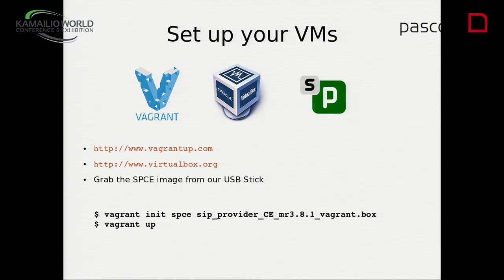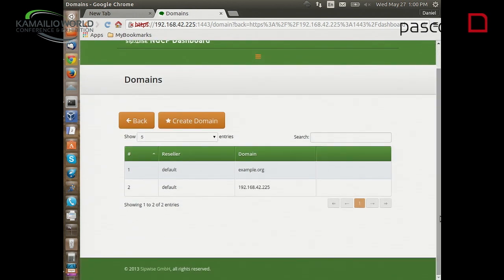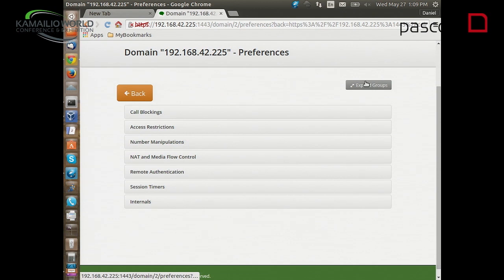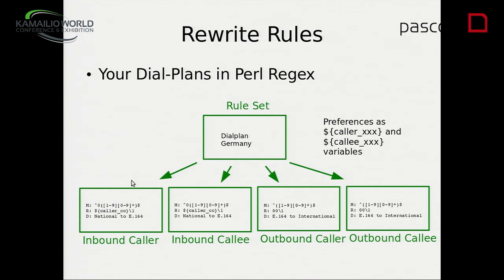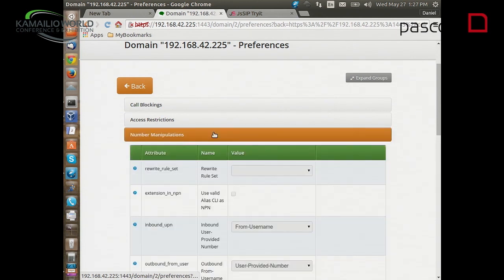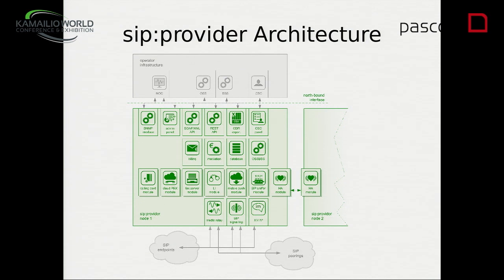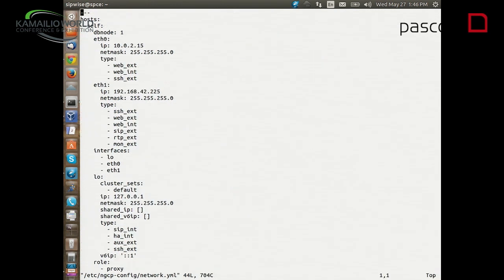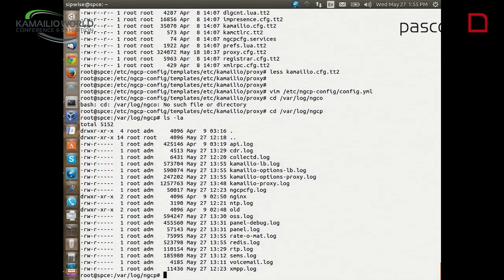Kamailio World 2015 - Workshop - sip: provider CE - Plugging in WebRTC and Other Use Cases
Coordinator: Daniel Grotti, Sipwise, Austria